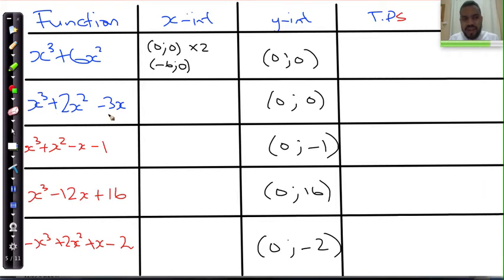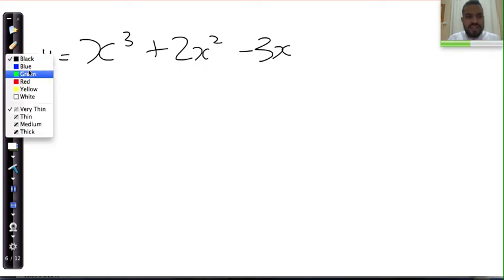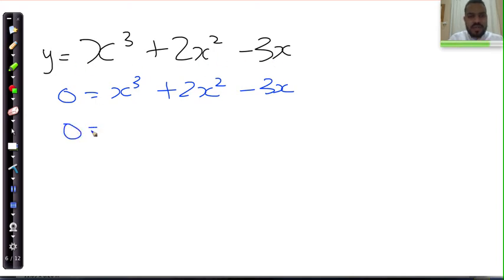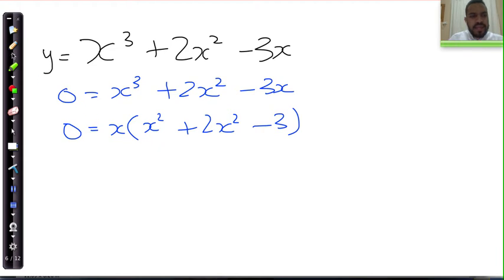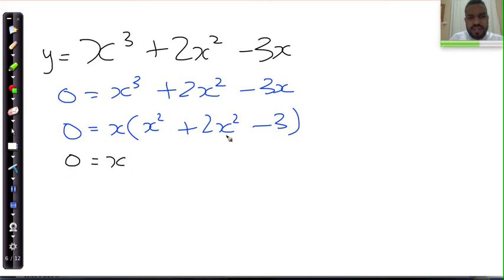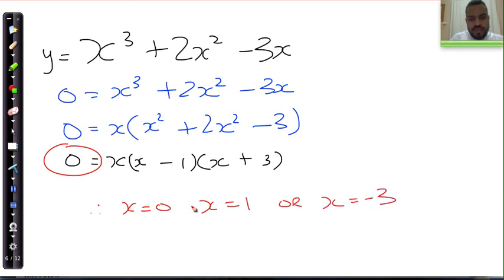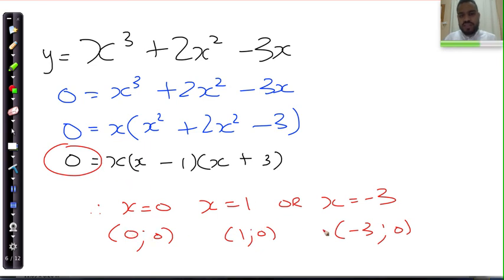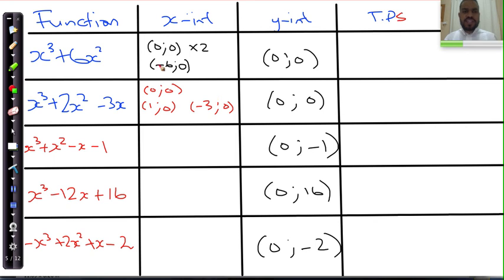e05 Finding x intercepts of cubics easy with common factor example 2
How to find the x-intercepts of a cubic function (easy examples)